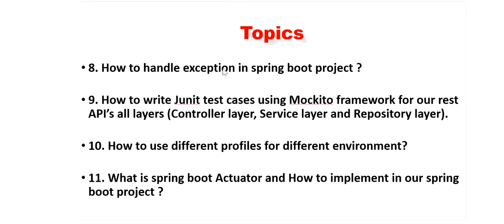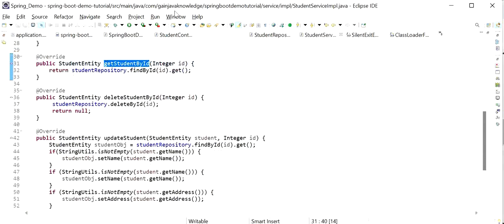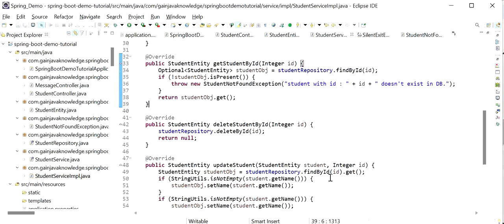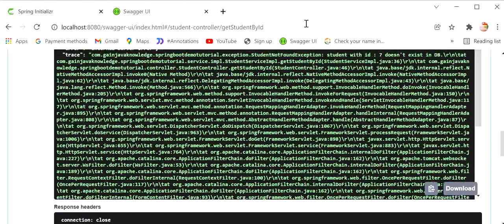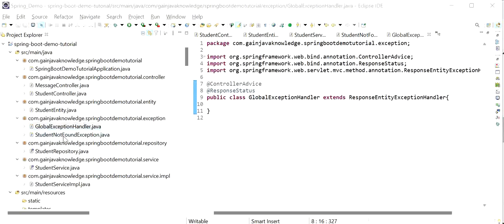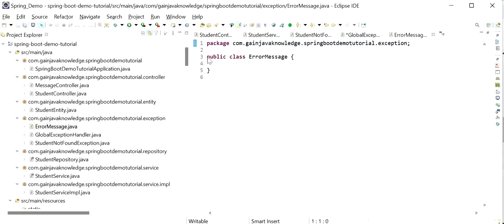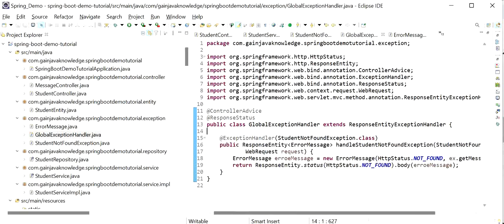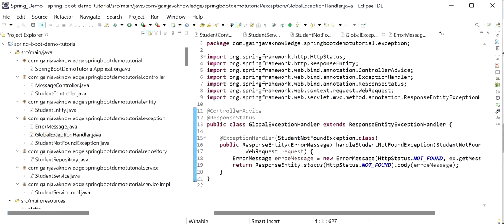Spring Boot Global Exception Handling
Hi Friends,

In this video we will learn about How to handle exception in spring boot project.